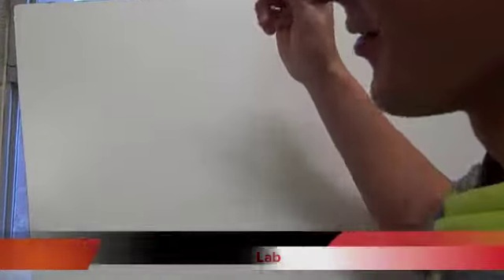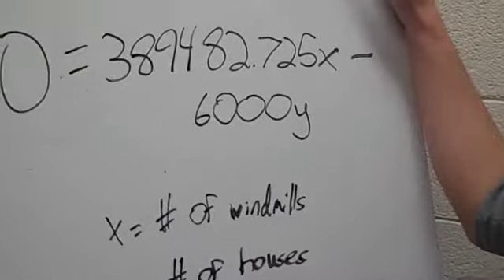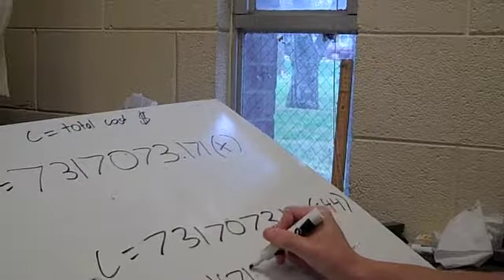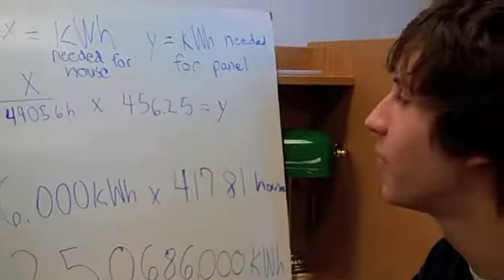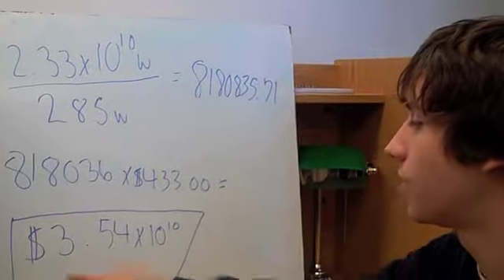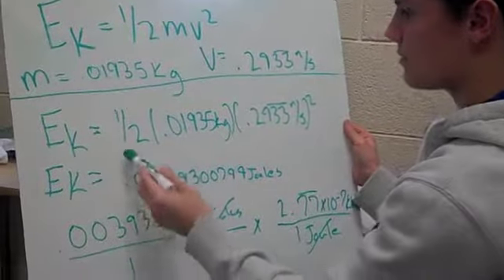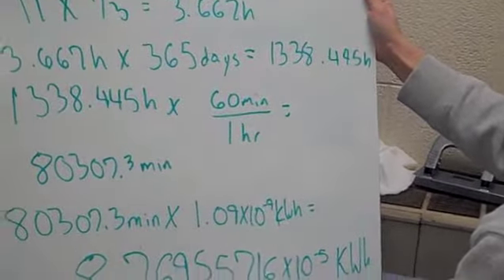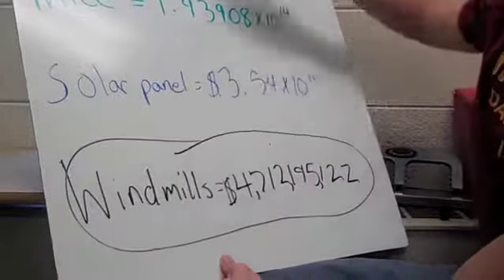My First Project